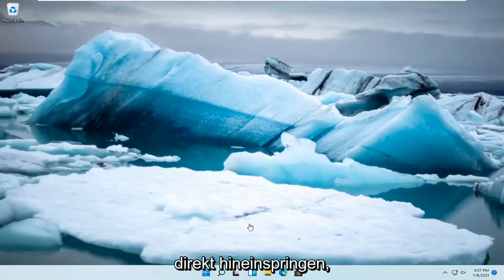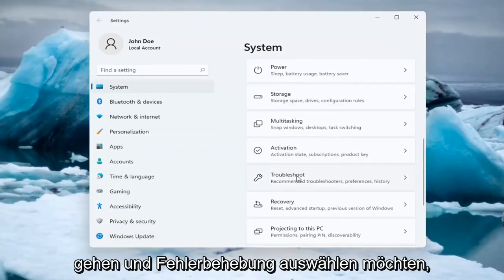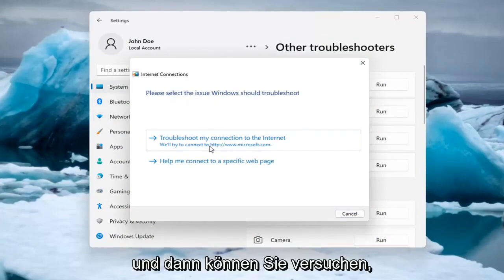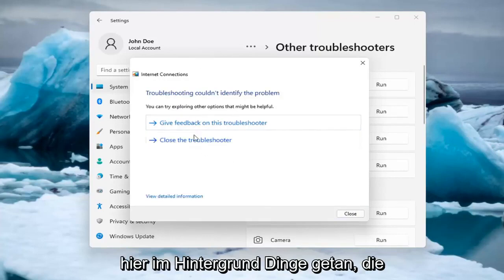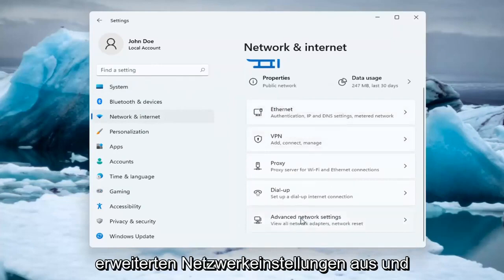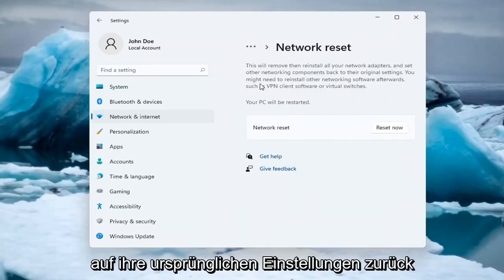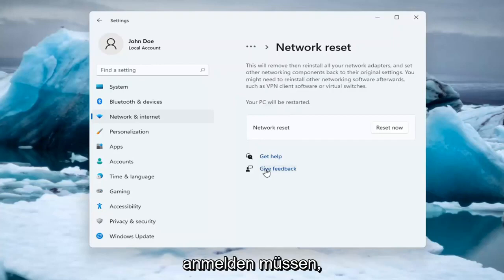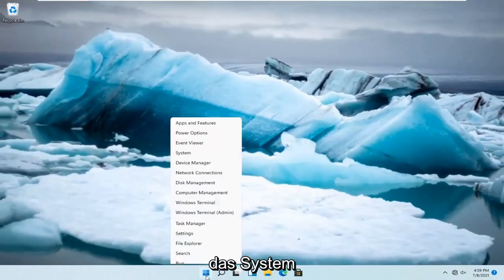Windows 11 - Netzwerkprobleme beheben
Wenn Ihr Computer nach einem Update keine Internetverbindung mehr herstellt, verwenden Sie dieses Tutorial, um das Problem unter Windows 11 zu beheben und zu beheben.

In diesem Tutorial behandelte Probleme:
Fehlerbehebung bei der WLAN-Verbindung
WLAN-Probleme beheben Windows 11
WLAN-Probleme beheben
Fehlerbehebung bei WLAN-Laptop
Fehlerbehebung bei der WLAN-Verbindung Laptop
HP WLAN-Fehlerbehebung
So beheben Sie WLAN-Probleme im Laptop
WLAN-Interferenzen beheben
Fehlerbehebung für WLAN-Laptop Windows 11
WLAN-Probleme bei Laptops beheben
Fehlerbehebung bei WLAN funktioniert nicht
WLAN-Probleme auf dem Laptop beheben
Beheben von Problemen Wi-Fi Windows 11
Fehlerbehebung bei Wi-Fi-Fenstern
Beheben von Problemen Wi-Fi Windows 11 HP Laptop
Beheben von Problemen Wi-Fi Windows 11 Dell Laptop